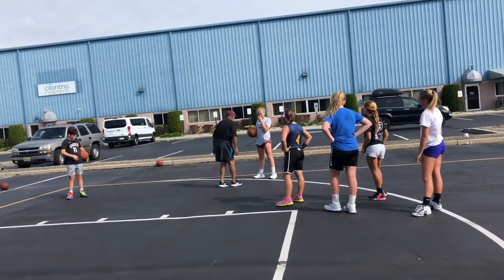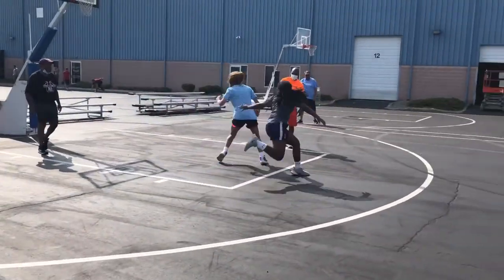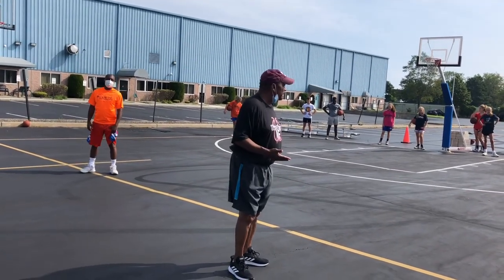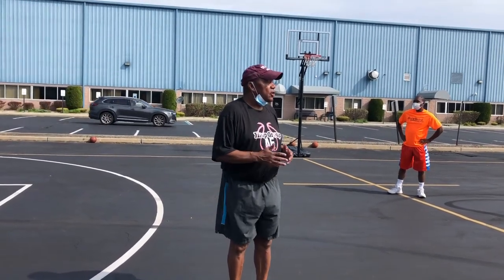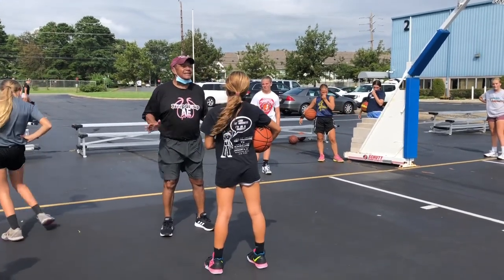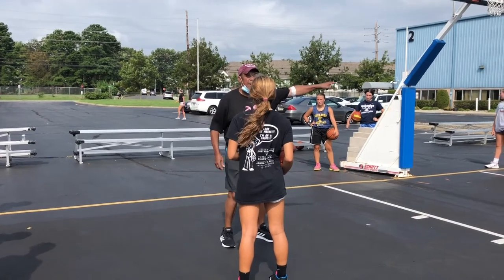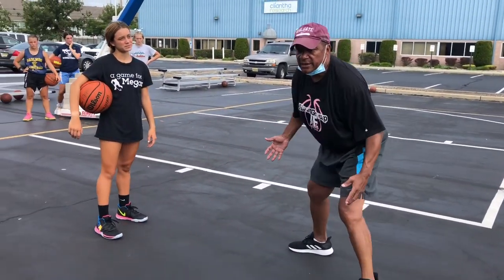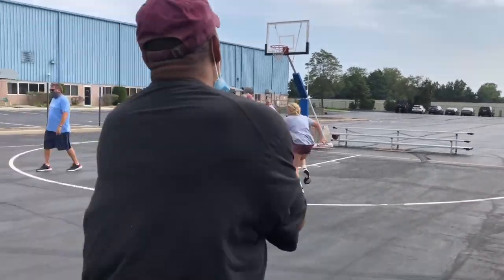Morning Session PG Camp with Tiny Green